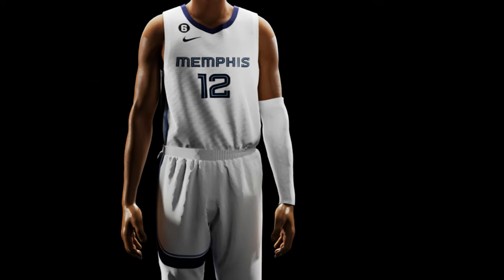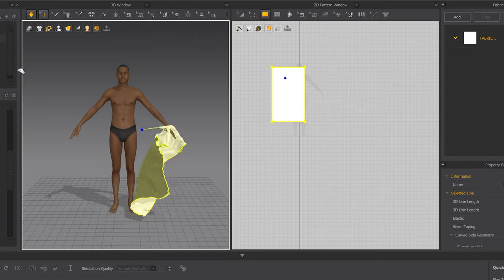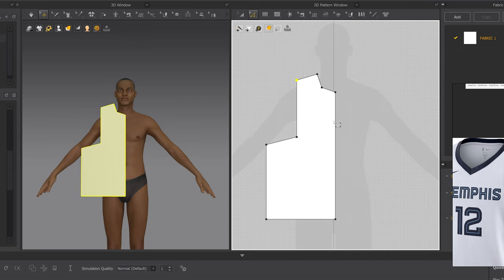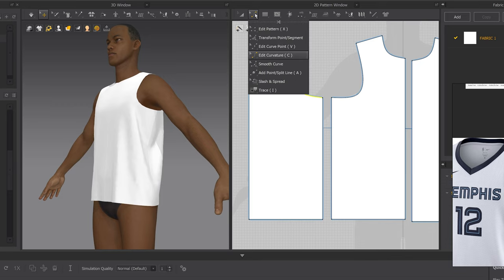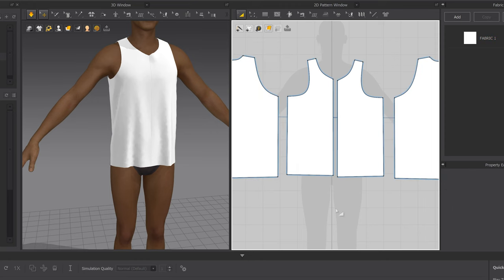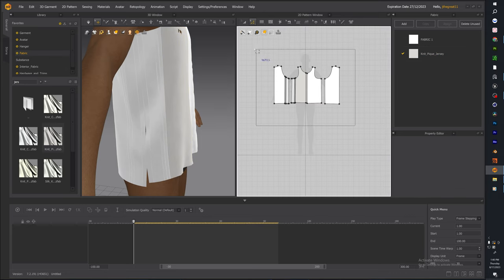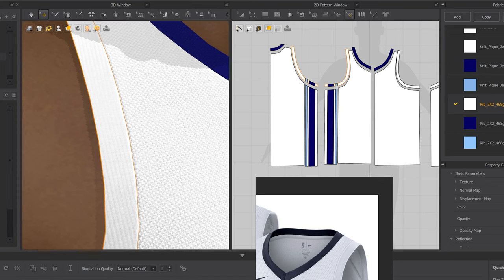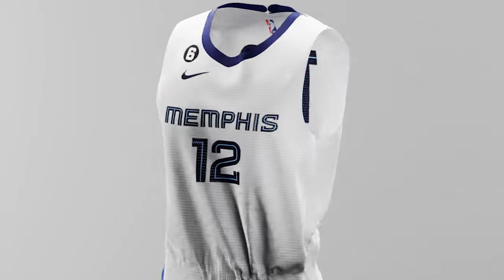Part 1 Designing NBA Jersey in 3D! | Marvelous Designer Tutorial for Beginners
In this beginner-friendly tutorial, we delve into the fascinating world of 3D garment design using the powerful Marvelous Designer program. If you've ever wondered how to craft lifelike clothing and simulate their movements, you're in the right place! Join us as we guide you step by step through the process of creating none other than Ja Morant's iconic jersey.

👕🎥 We've tailored this tutorial for absolute beginners and intermediate users, ensuring that you'll be able to follow along and create impressive results even if you're new to the program. Marvelous Designer opens up a realm of possibilities for realistic garment creation, and we're excited to showcase its capabilities in this tutorial.

In this video, you'll learn:

- The basics of Marvelous Designer's interface and tools
- How to shape and structure the jersey design
- Step-by-step tailoring techniques for that perfect fit
- Simulating the jersey's movement for added realism
Whether you're a fan of Ja Morant, a 3D enthusiast, or simply curious about garment design, this tutorial offers insights that are both educational and enjoyable. By the end of this video, you'll have the skills to design and simulate garments that look like they've come to life. 🏀👚🎮